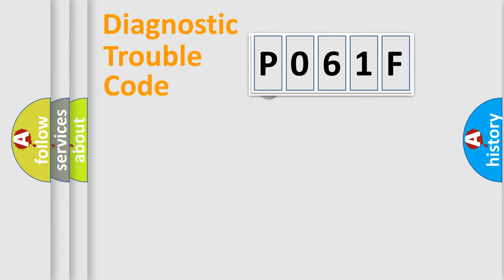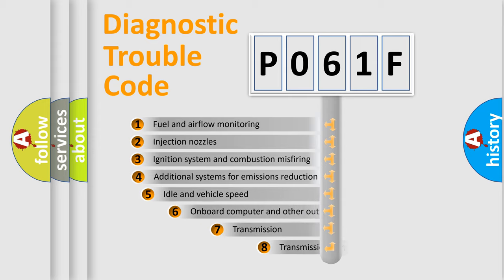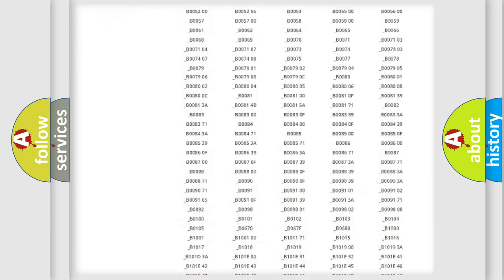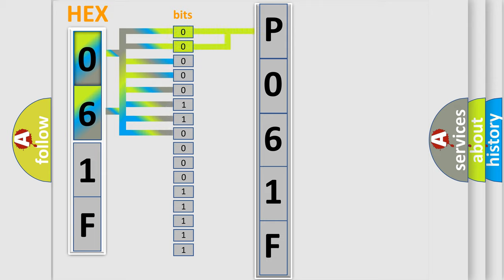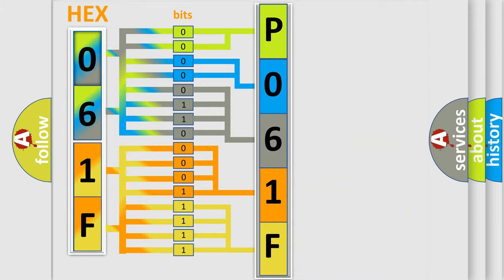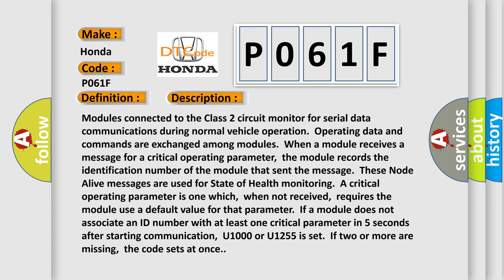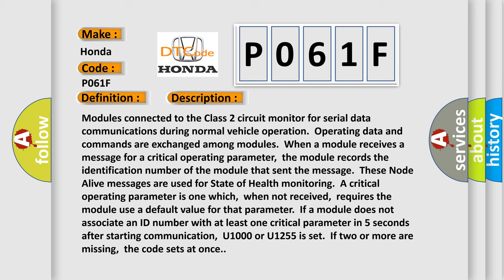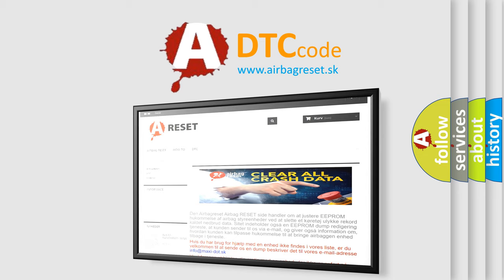DTC Honda P061F Short Explanation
Contents:
0:21 Basic DTC analysis according to OBD2 protocol standard.
1:48 Insight into programming
2:58 A diagnostically understandable description of the Diagnostic Trouble Code
3:05 Basic error definition

Make:
Honda
Code:
P061F
Definition:
Class 2 Communications Malfunction
Description: